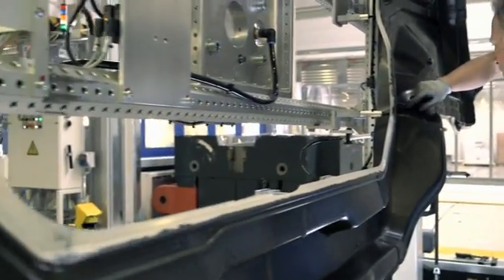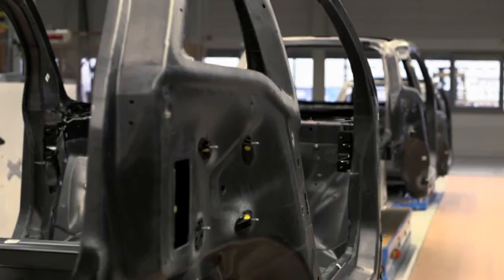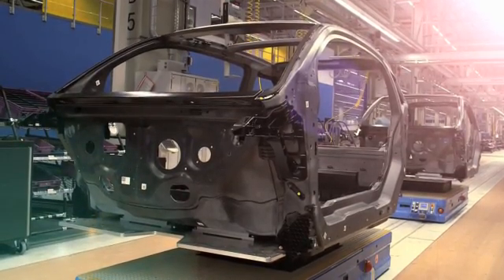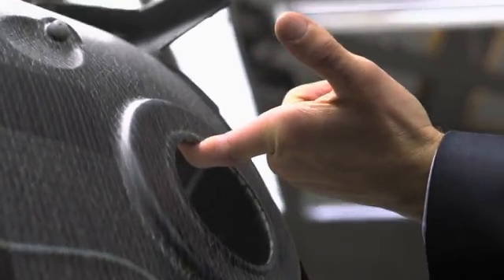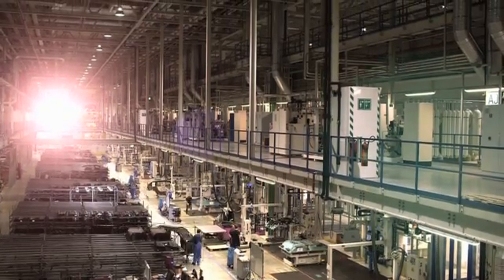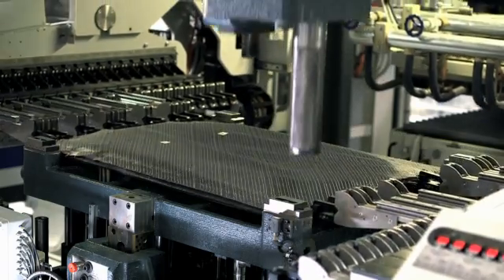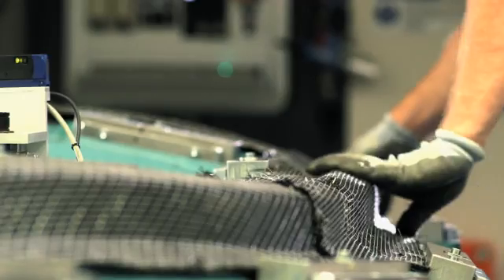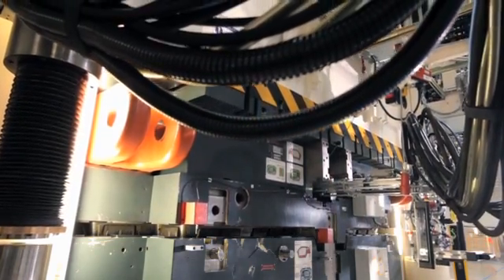BMW i - Lightweight for a dynamic experience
Half the weight of steel, but dynamic and efficient: The crash-proof carbon passenger cell is perfectly adapted to the special requirements of electric mobility.